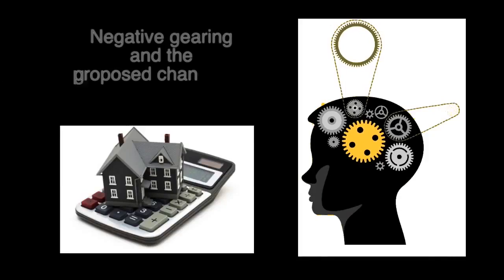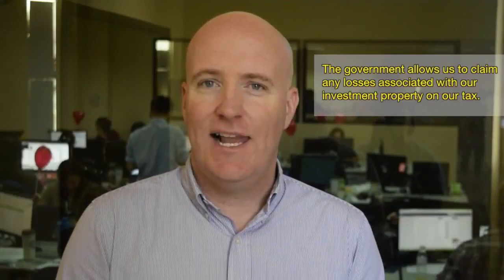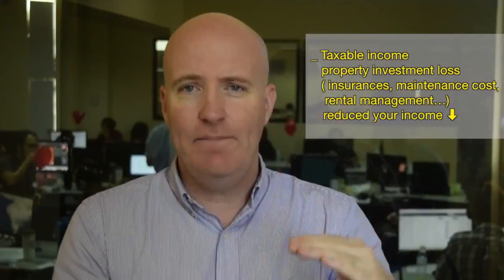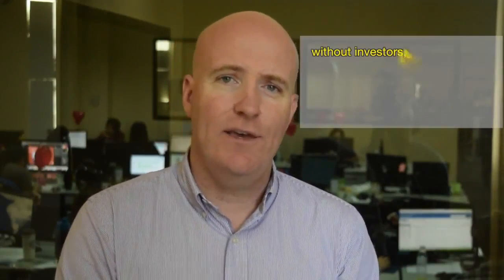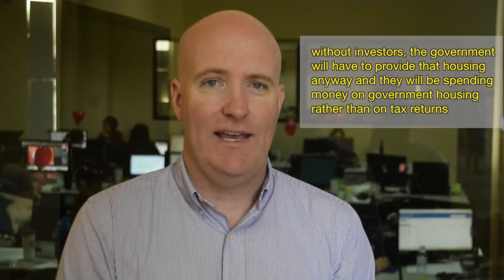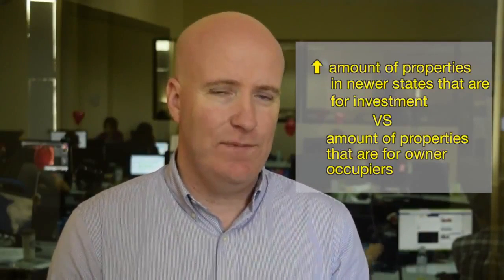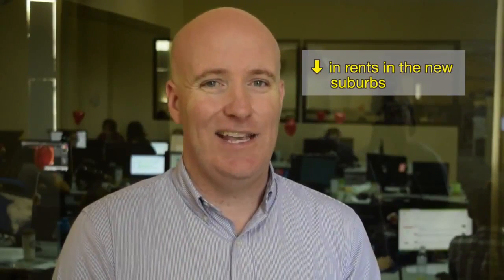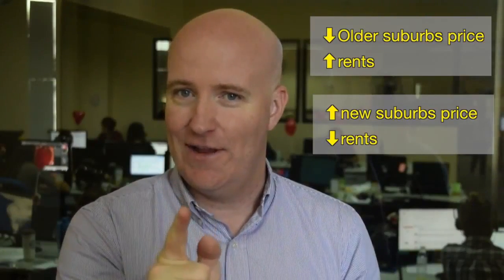negative gearing new